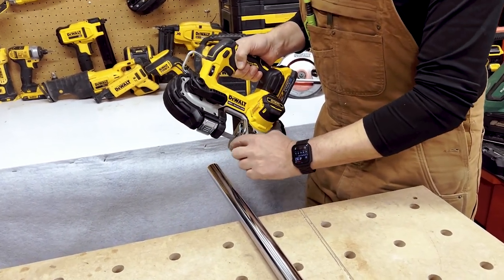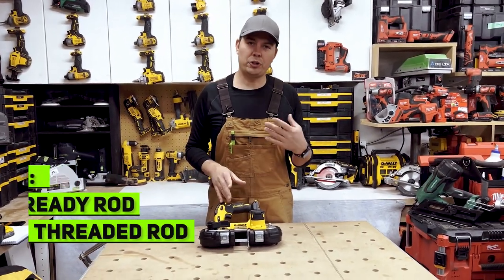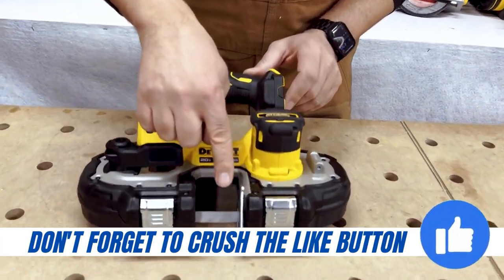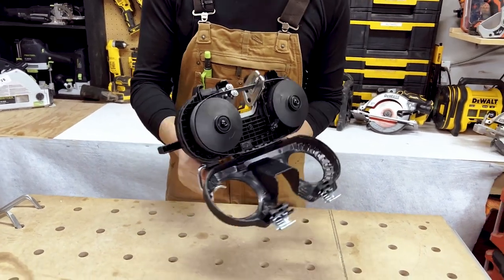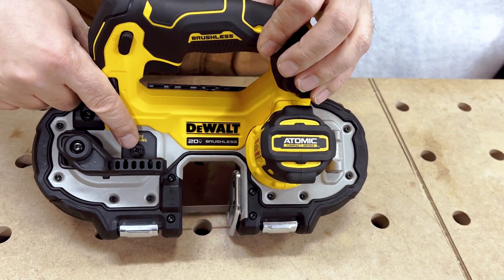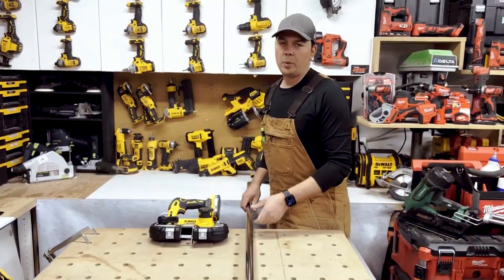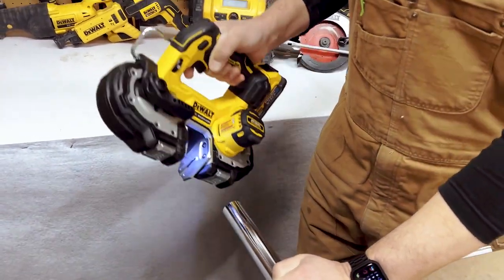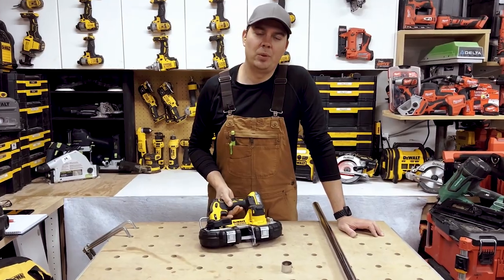Super small but super powerful bandsaw! Dewalt Atomic Compact review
Check it out on Amazon